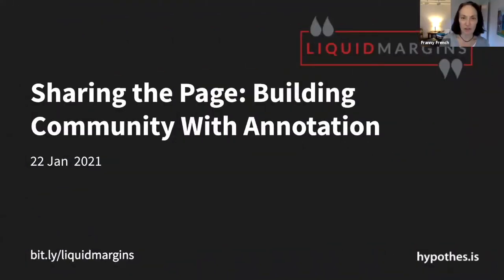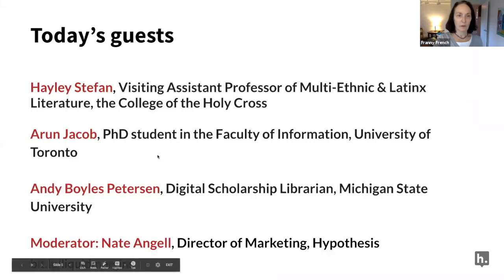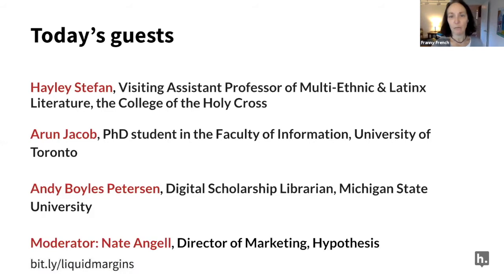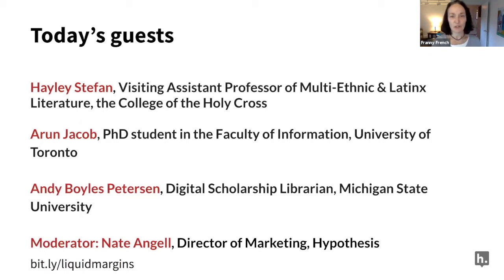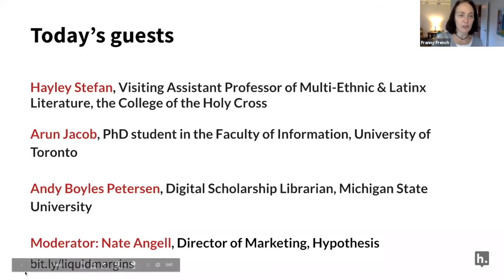Liquid Margins 017 | Sharing the Page: Building Community With Annotation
Members of the DHReads community join Liquid Margins to talk about how they use social annotation in their digital humanities virtual reading group. Andy Boyles Petersen from Michigan State University, Arun Jacob from the University of Toronto, and Hayley Stefan from the College of the Holy Cross share their experiences using Hypothesis as a way of meaning-making and community-building, especially during the COVID-19 pandemic. Please note that this is a pedagogical discussion on the ways social annotation can aid in understanding texts. For a breakdown and demo on using Hypothesis, RSVP for one of our Hypothesis 101 webinars.